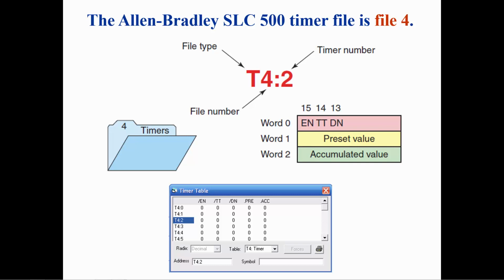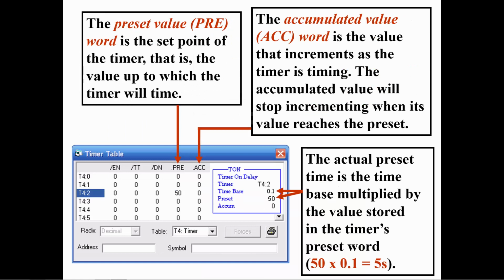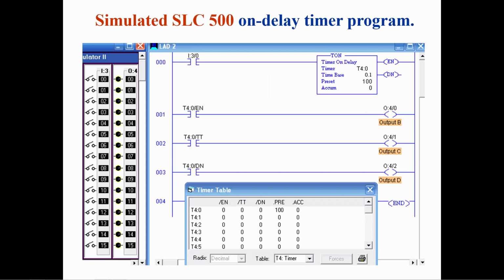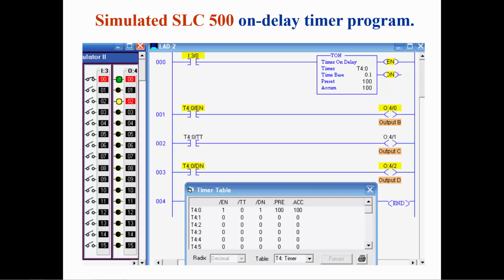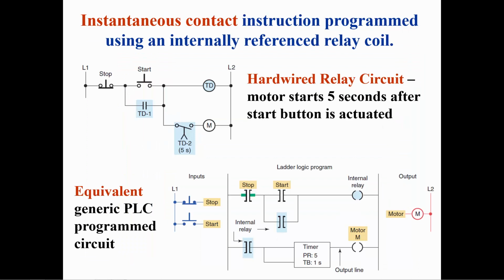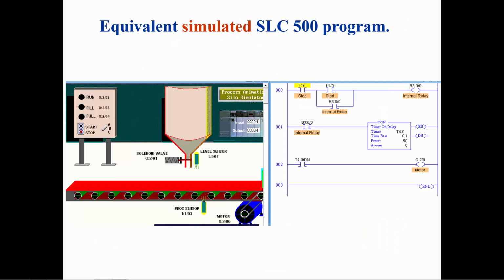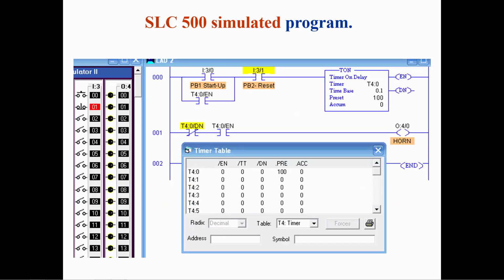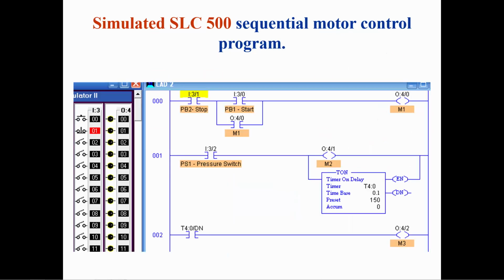Programmable Logic Controllers Textbook Chapter 7A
Figure 7-12  SLC 500 timer file.
Figure 7-13  On-delay timer instruction.
Figure 7-15  PLC on-delay timer program.
Figure 7-18  Simulated Instantaneous contact instruction.
programmed using an internally referenced relay coil.
Figure 7-19 Simulated conveyor warning signal hardwired circuit and PLC program
Figure 7-20 Automatic sequential hardwired control system and PLC program.